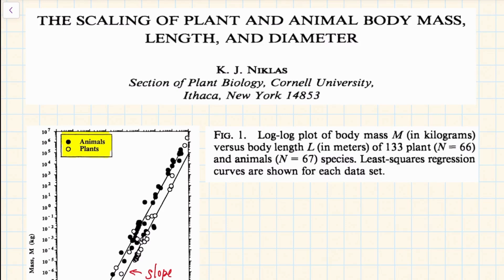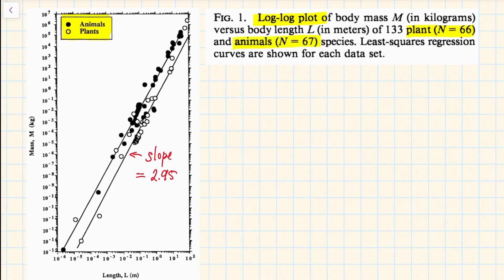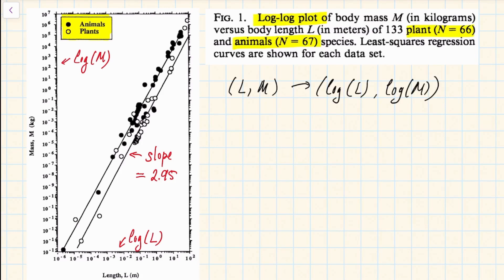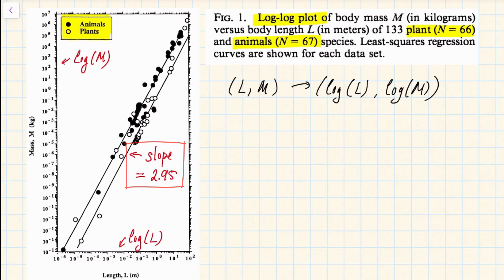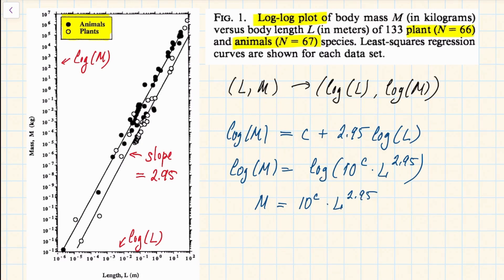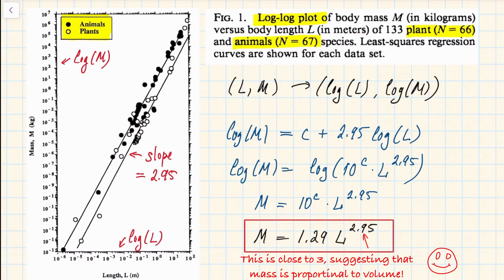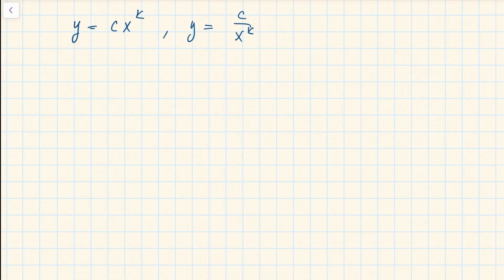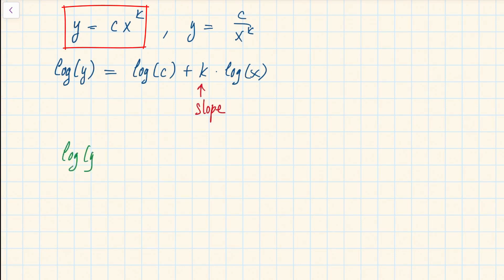Example of a plot on log-log scale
Also check this paper by the same author about problems 57-61 in Section 1.6